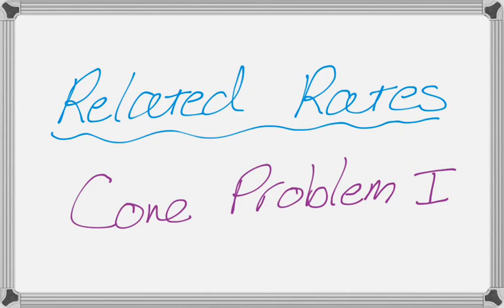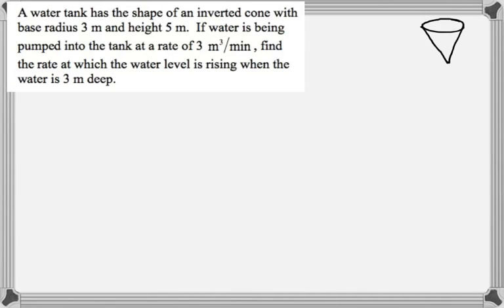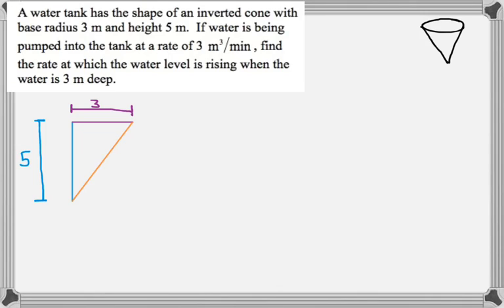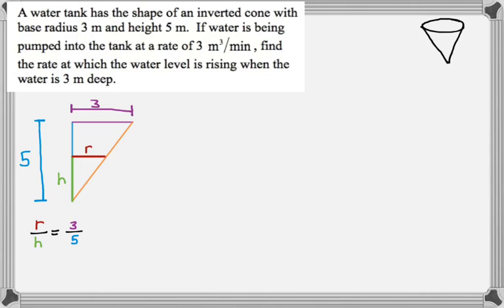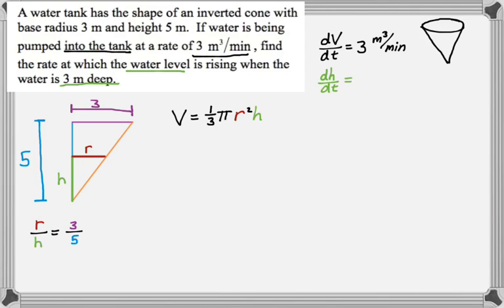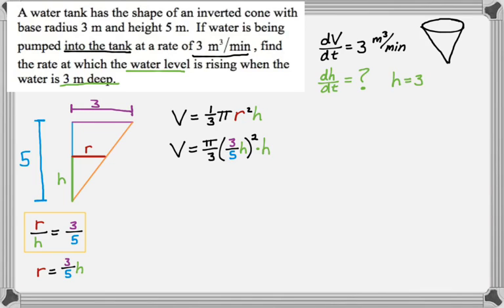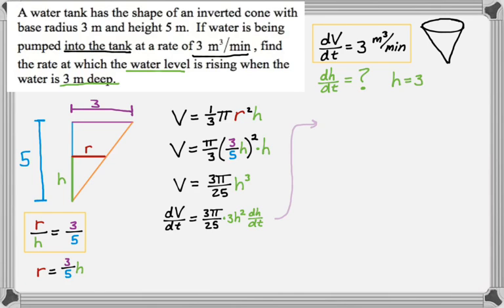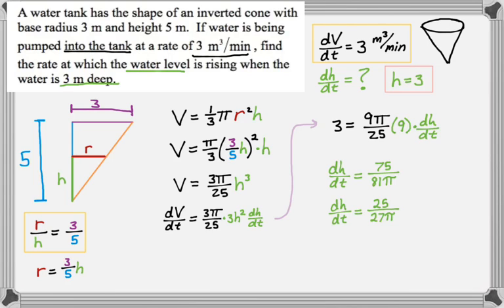Related Rates - Filling a Cone Problem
This classic related rates question deals with an inverted cone where we know dV/dt, the rate of change of the volume, and want to find dh/dt, the rate of change of the height.